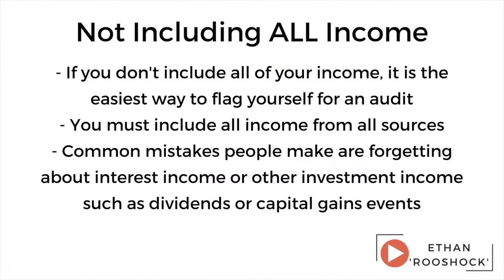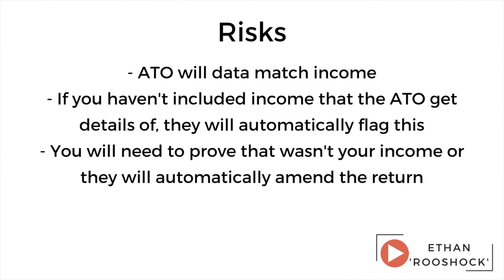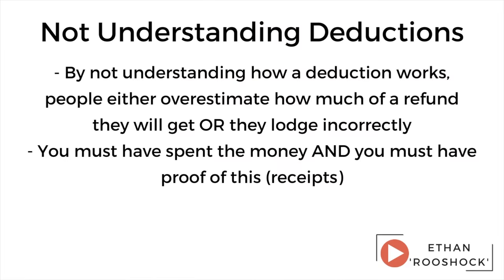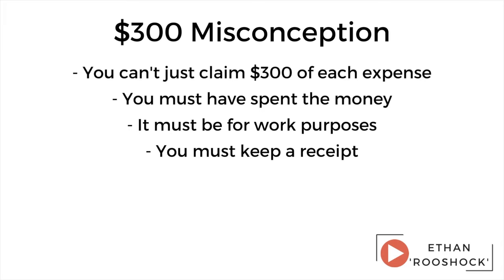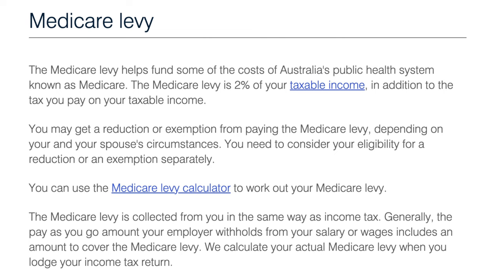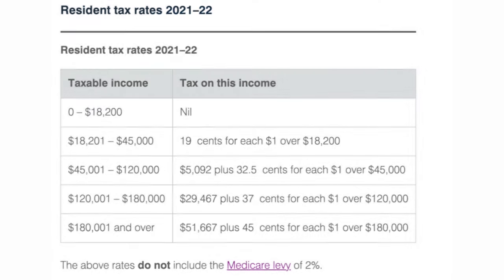3 BIGGEST Mistakes People Make on Their Tax Returns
It is tax time here in Australia which means plenty of people are lodging their individual tax returns. In today’s video, I wanted to go through 3 of the biggest mistakes people make when completing their tax returns.
Have you lodged your tax return yet?
The Rooshocks Discord allows me to answer questions about Business, Tax, Crypto and NFTs. It’s also the place where you can get up to date information on my NFT project, Rooshocks!
💼 How I Track My Crypto Investments for Tax Time
📖 Chapters
0:00 Intro
0:30 3 Biggest Mistakes People Make When Completing Their Tax Return
0:53 Not Including ALL Income
1:59 Not Understanding How Deductions Work
3:44 Not Understanding the Basics of Tax
5:37 Summary
Ethan 'Rooshock' (Rucioch) is an Australian business owner in his mid 20's. He is the owner and director of Rooshock Accounting, an accounting firm. He is also the creator of an NFT project, Rooshocks. In his spare time, he enjoys travelling as well as watching countless hours of sport. On this channel you will find a range of different content, including personal finance, business advice, tax tips, crypto tax tips, NFT discussions and even some social media marketing content.